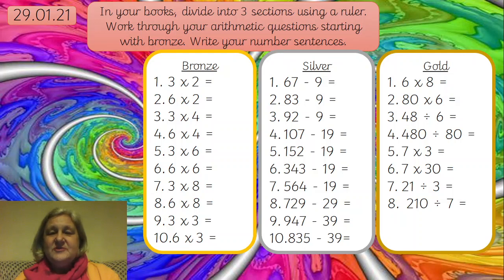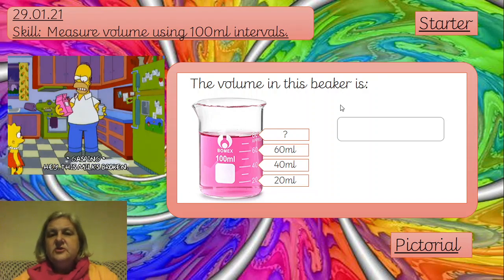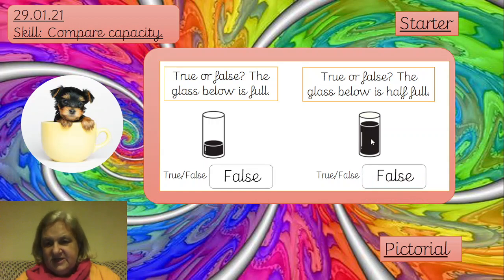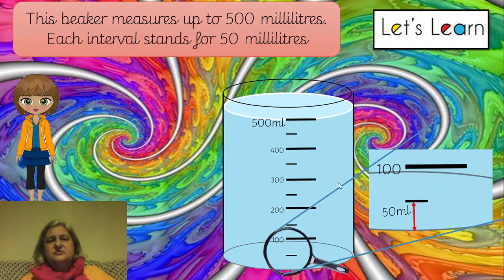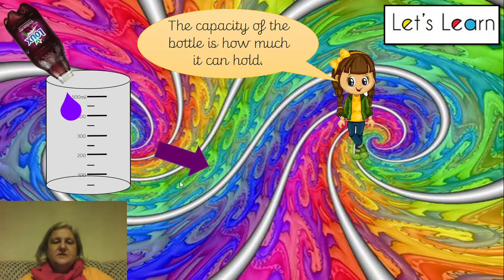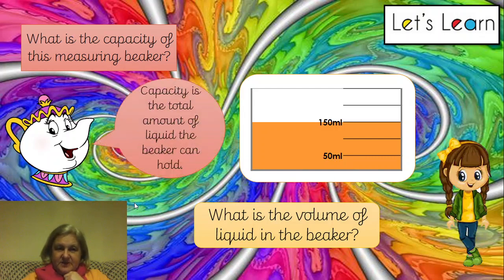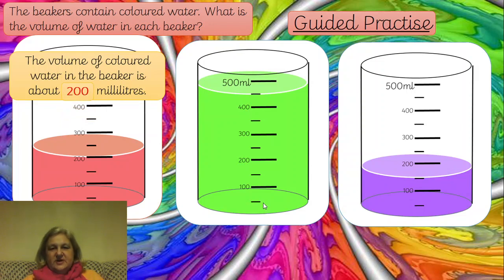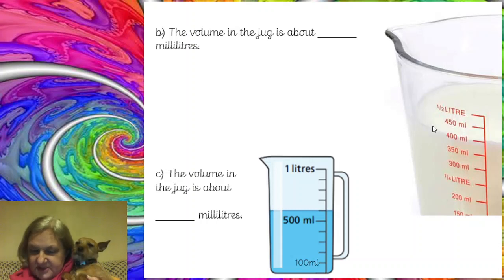Maths 29. 01. Measure Volume 100ml Intervals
Measure volume in 100ml intervals. Learn the difference between volume and capacity before finding the volume of some real life examples. You'll need a pencil, catch up book and glue for this lesson. You can print or work from the activity document or pause the video for the questions at the end. Last maths lesson this week, we are continuing with volume next week too. Percy the Podengo makes a sleepy appearance for his maths  too! Happy learning year 3.